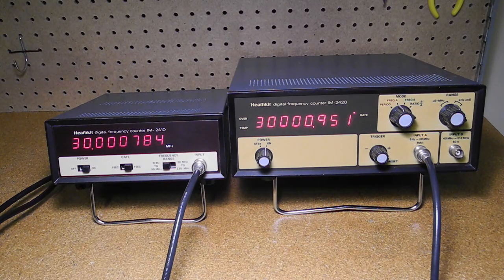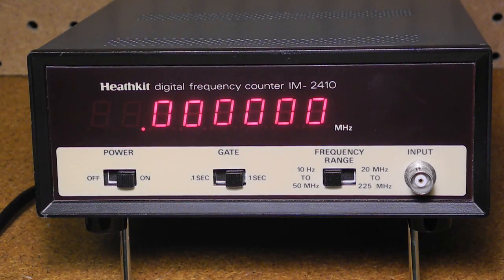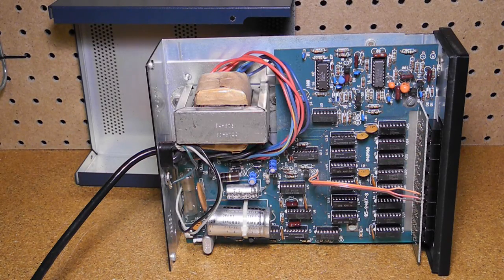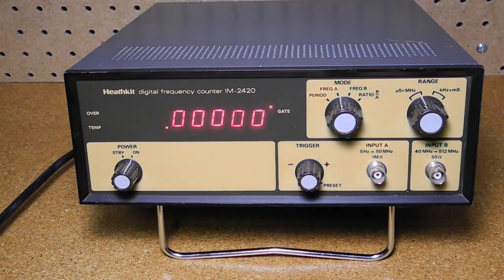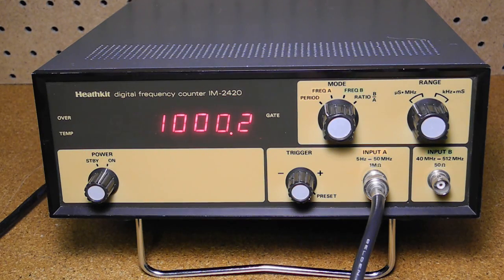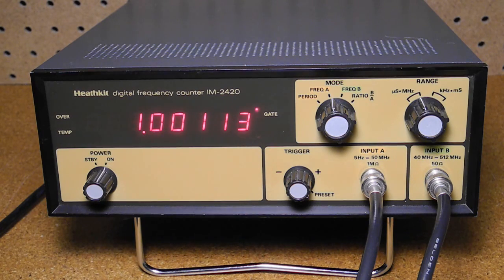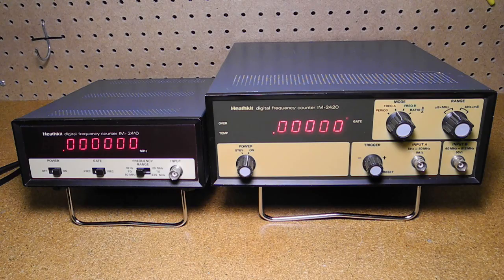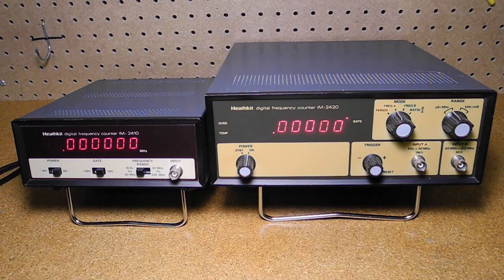The Heathkit IM-2410 and IM-2420 Digital Frequency Counters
In this video we'll take a look at two of Heathkit's digital frequency counters, the IM-2410 and IM-2420.